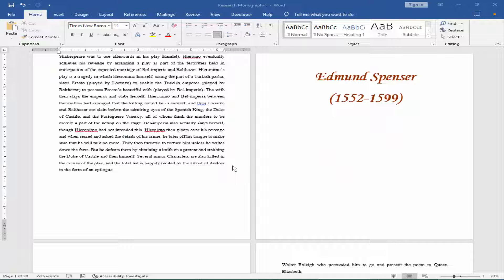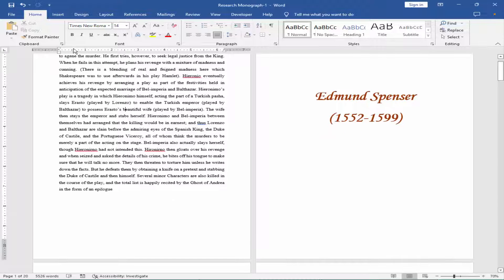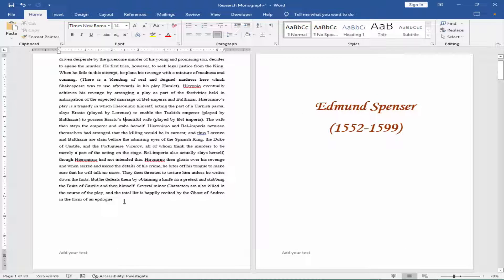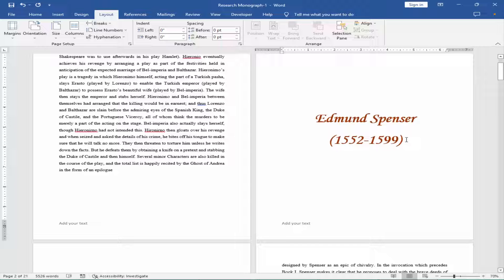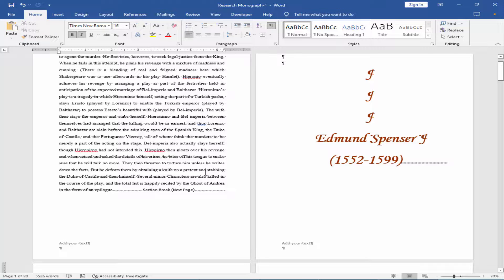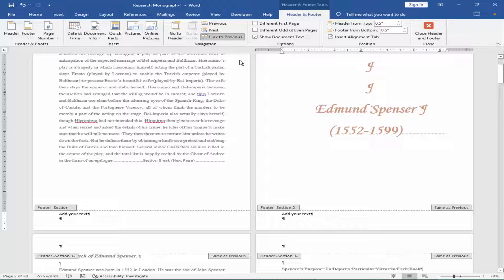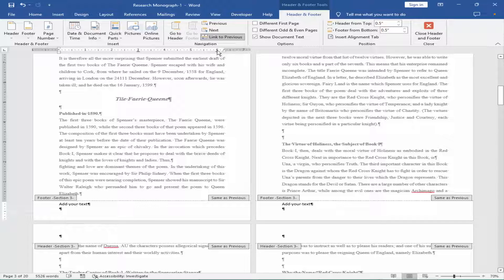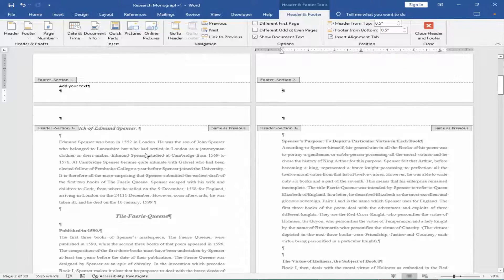how to remove footer from second page in Microsoft Word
Assalamualaikum,
In this video, I will show you, how to remove footer from second page in Microsoft Word. let's get started. firstly insert the footer go to insert menu. go to blank footer add your text.

close the header and footer. keep the cursor end of first page. go to layout menu, break, next page,  go to second page and keep the cursor end of text, break, next page break. view the page break. go to home menu paragraph icon.

edit the footer, double click on the footer and go to second page. remove the link to previous. go to third page, keep the cursor on the text and remove the link to previous. now remove the text from second page. now check your footer. all pages have footer. remove footer only second page.